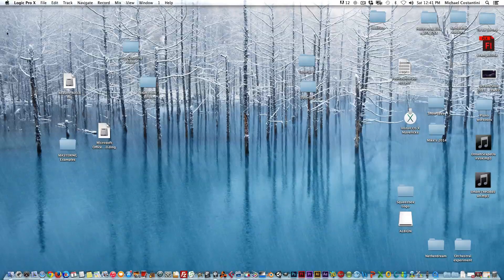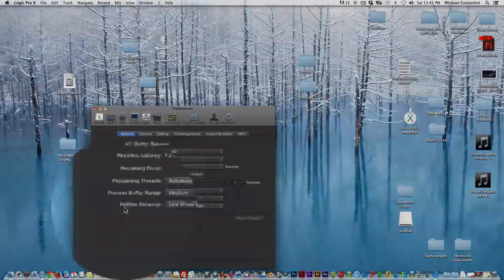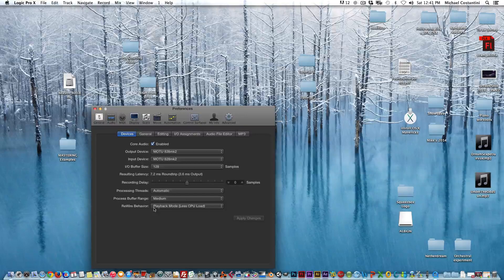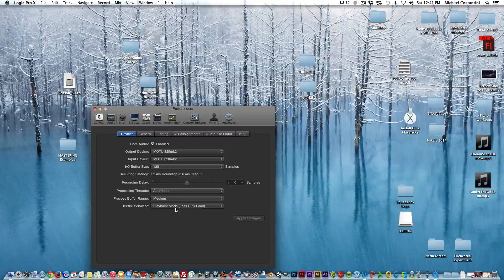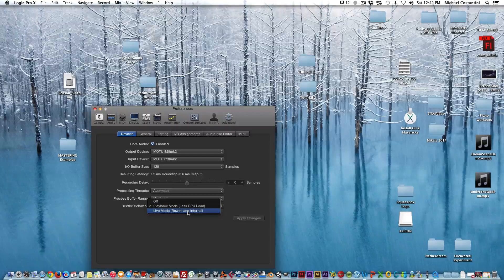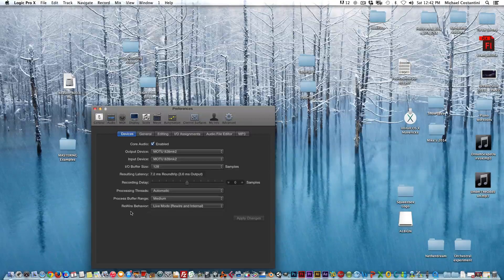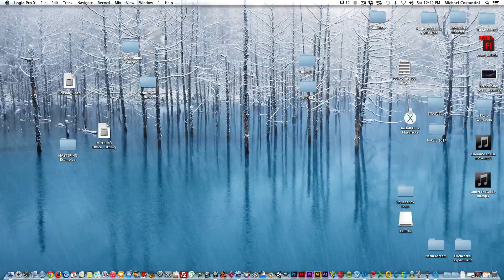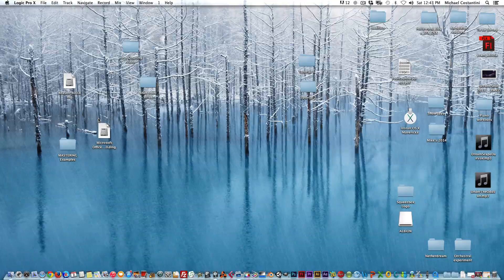How To Fix Latency Problems When Integrating Reason Into Logic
A simple solution to fix audio latency problems when integrating Reason into Logic.